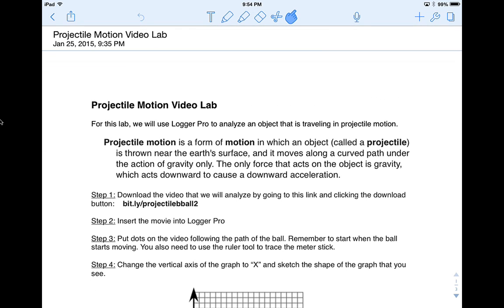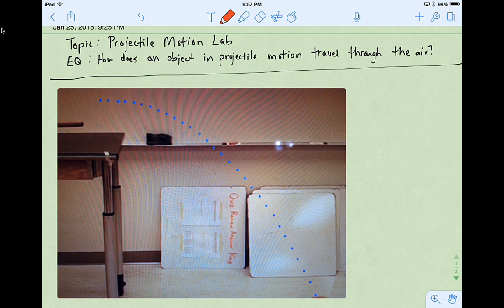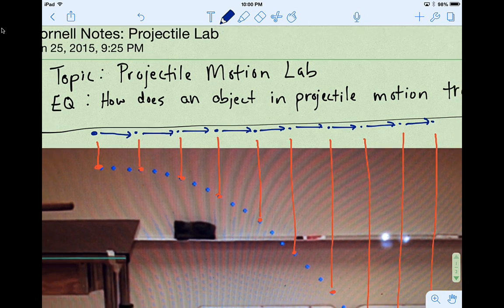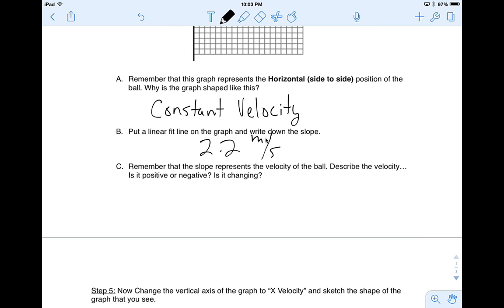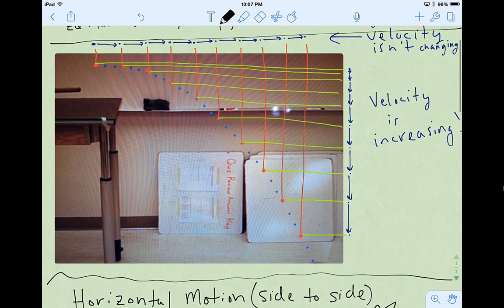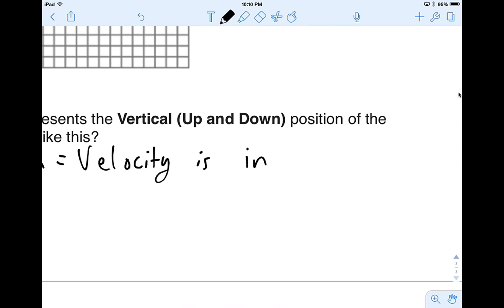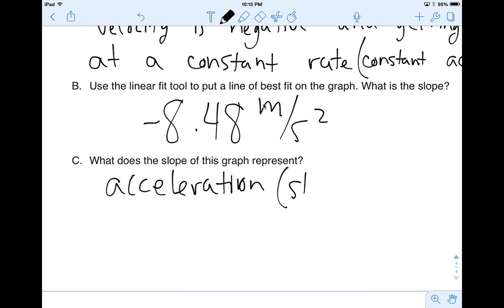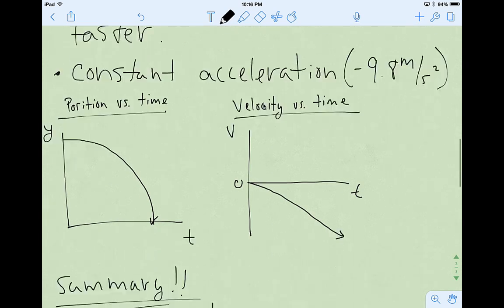Projectile Motion Lab Notes